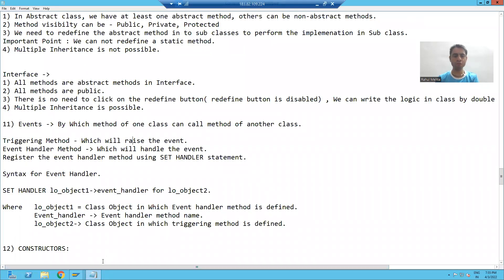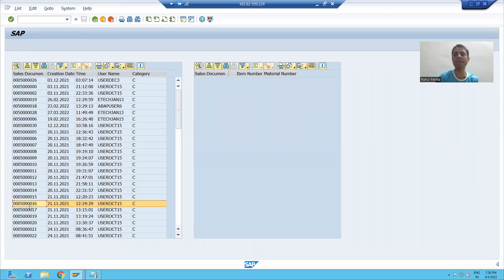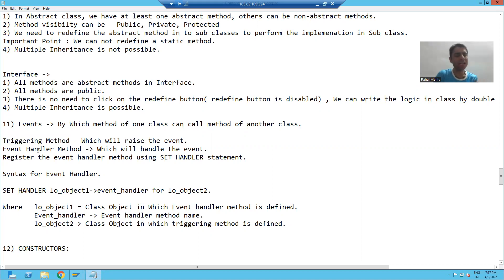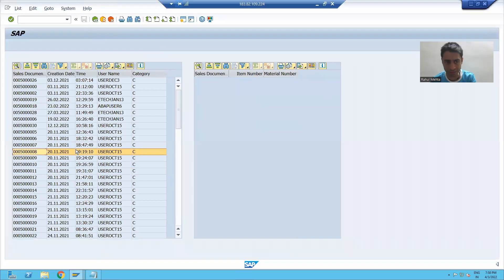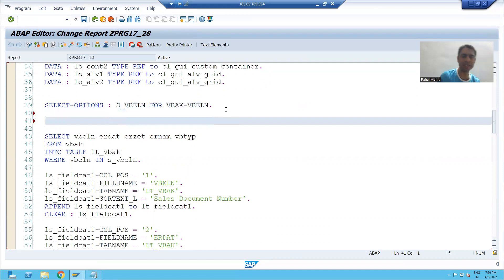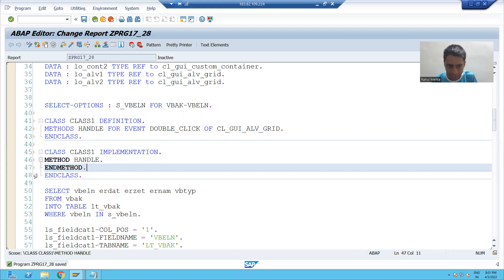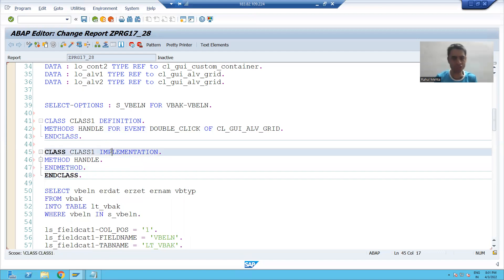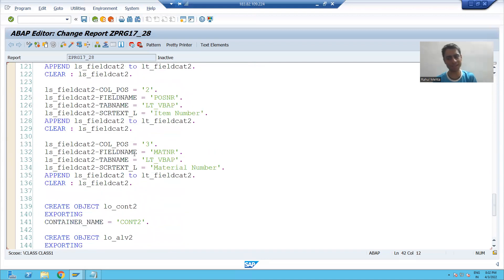65 - ABAP OOPS - ALV by CL_GUI_ALV_GRID - Event Based Functionality - Double Click Part4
-Declared the Event Handler Method for DOUBLE_CLICK Event of Class CL_GUI_ALV_GRID.
-Registered the Event Handler Method Using SET HANDELR Statement.